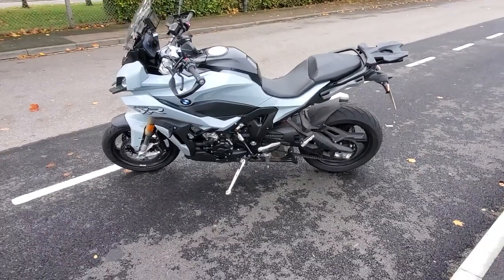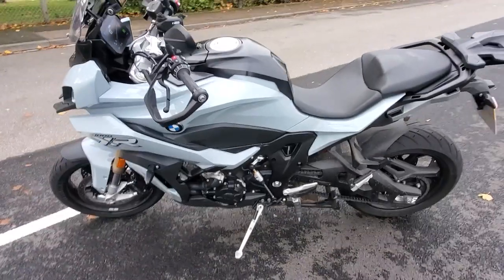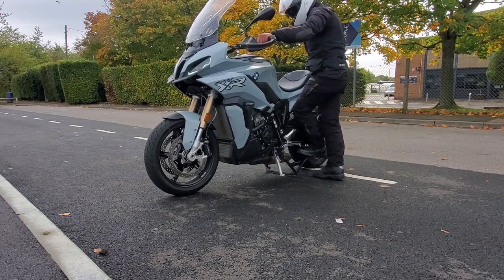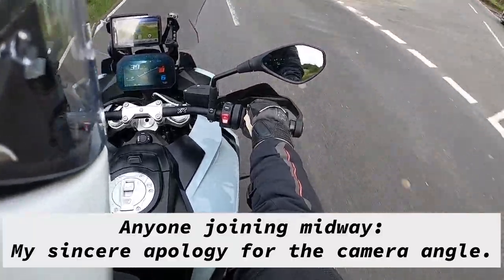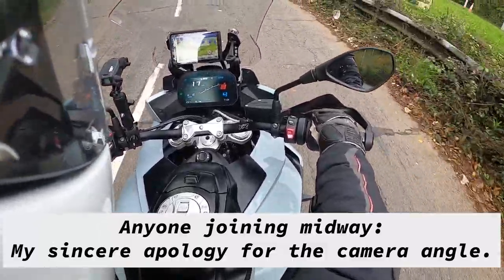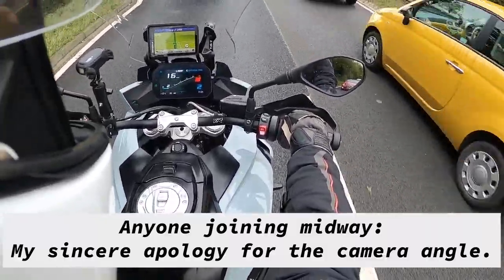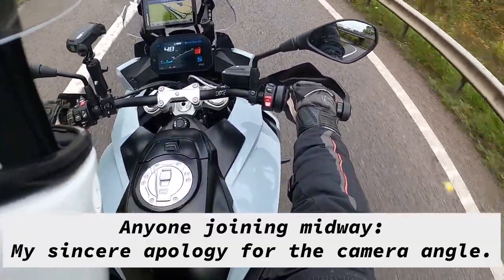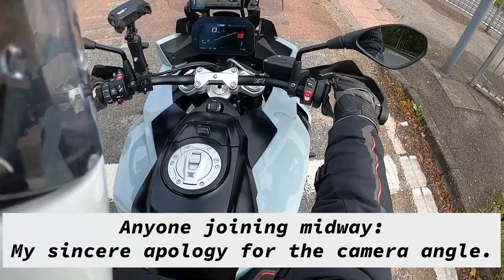2020 BMW S1000XR Short Person Ride England, UK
I am just about 5'5" tall / 165cm with an inseam of 30 inch / 760 mm and I weigh 63kg.  After waiting months for a low suspension version of the S1000XR I finally got to ride this machine and found it very comparable to the Kawasaki Ninja 1000SX in terms of normal motorway and city riding due to very similar torque delivery.